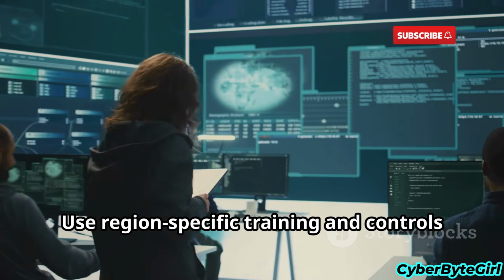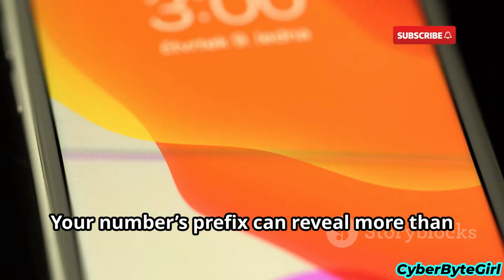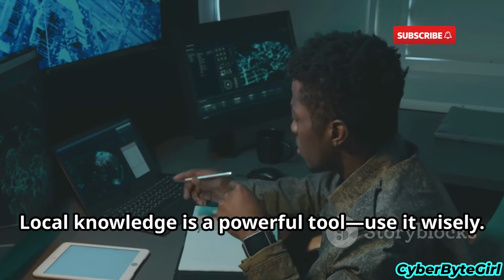How Hackers Find Complete Information Using Just a Phone Number in 2026?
Ever wondered how a sneaky hacker could turn a random phone number into a goldmine of info—like who's behind it, where they're at, or what secrets it's linked to? 😏 In this 2026 deep dive, we're cracking open 10 killer OSINT tools that ethical hackers swear by to scout out those hidden trails. No black-hat vibes here—just white-hat wizardry to sharpen your recon game and spot the weak spots before the bad guys do. Think of it as arming yourself with the same tricks pros use in bug bounties and authorized hunts. Let's geek out! 🔍

Kicking things off with Phunter, this open-source beast pulls operator deets, rough locations, and line types straight from public APIs. It's like having a digital bloodhound for ethical recon—perfect for testing sim cards in your lab setup and mapping out privacy blind spots. Then there's Ignorant, a super lightweight GitHub gem that checks if a number's even real and snags basic metadata without breaking a sweat. Hackers love it for validating dummy data during app audits, turning "is this legit?" into "boom, exposed!" in seconds. 🚀